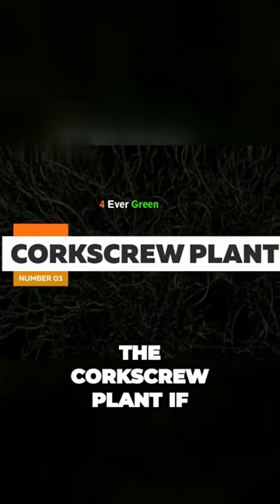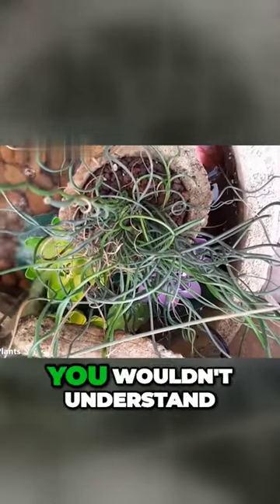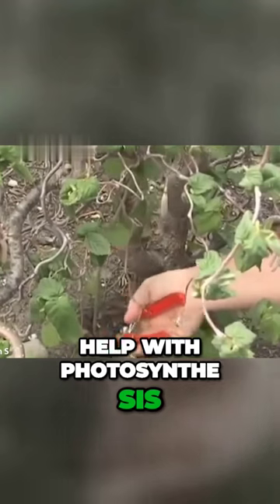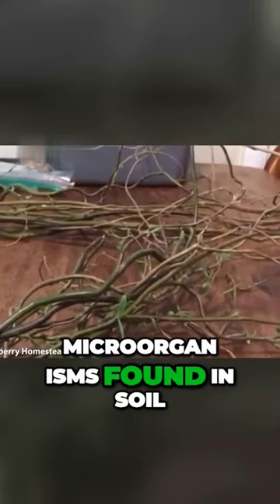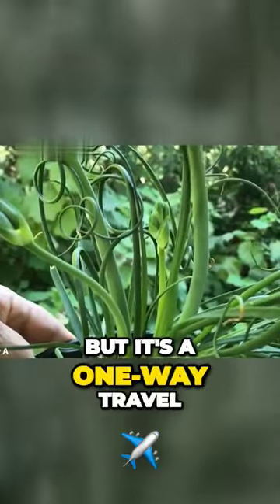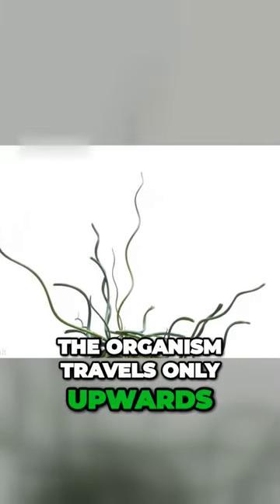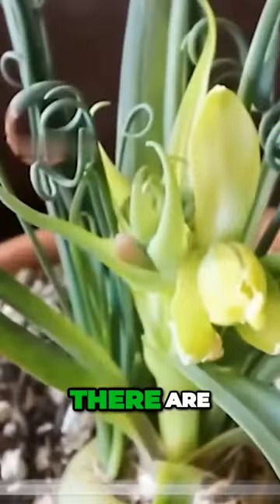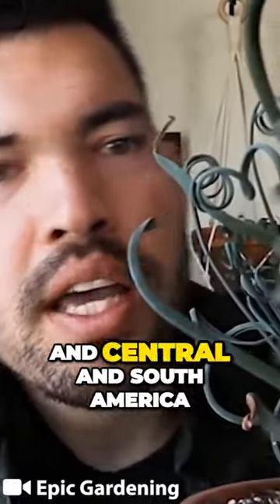Corkscrew plant.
Please support the Info_popular1 YouTube channel by clicking the subscribe button and clicking the bell button to activate notifications so you can watch the latest videos from the Info_popular1 channel. and enthusiasm for uploading videos, thank you

Routine and consistent enthusiasm 😊